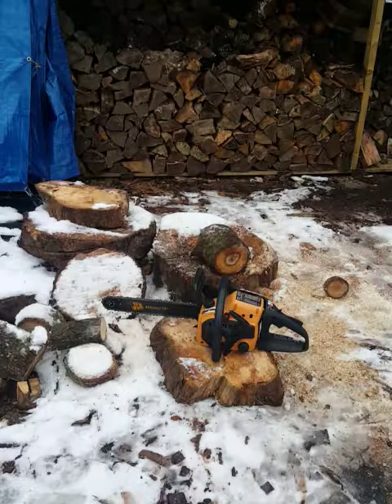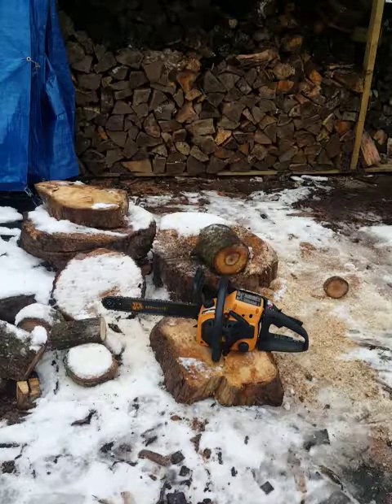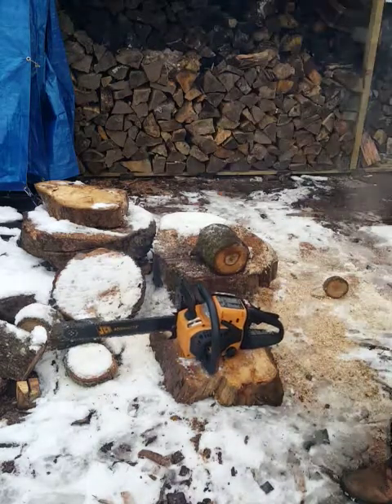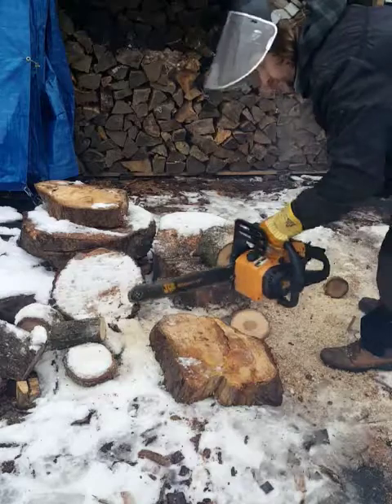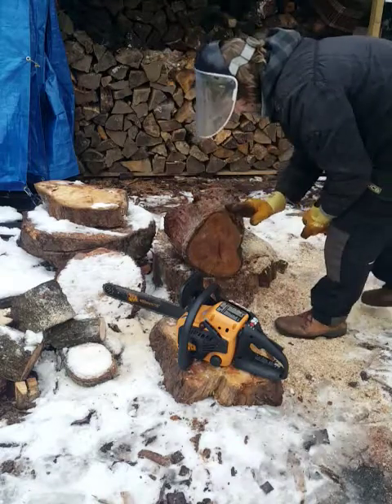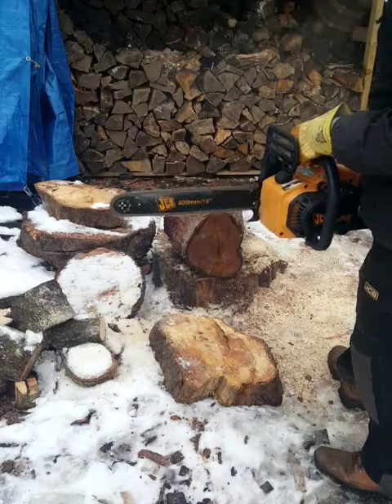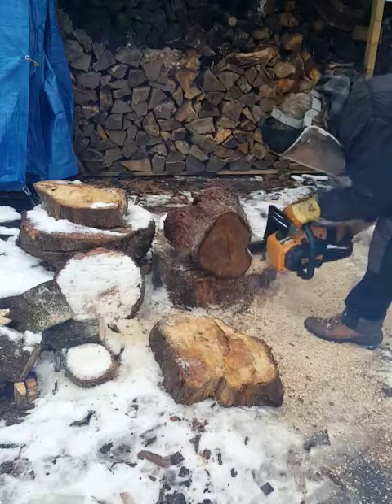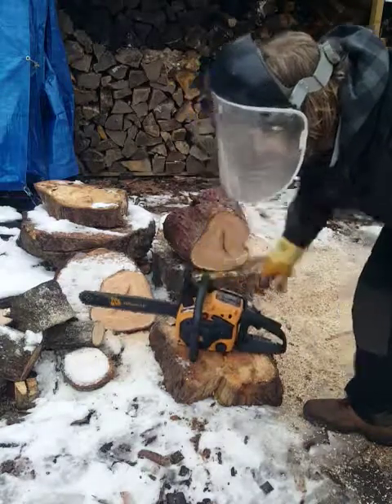JCB CS38 Chainsaw